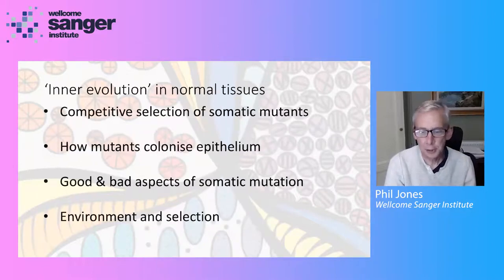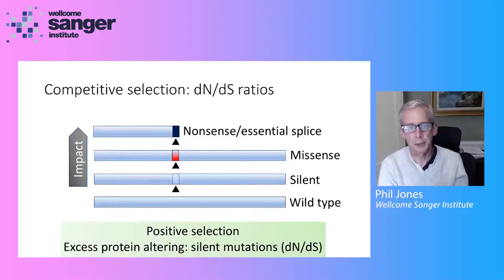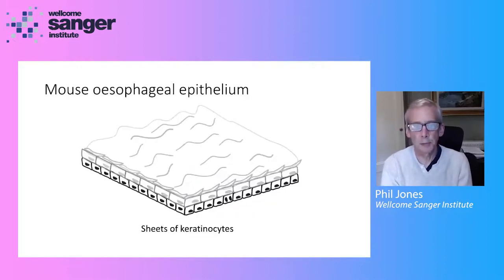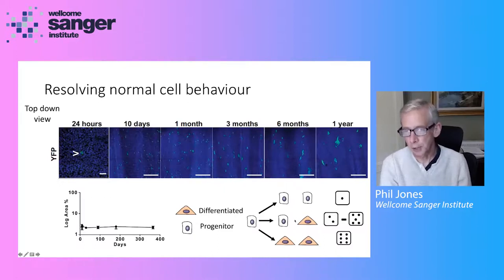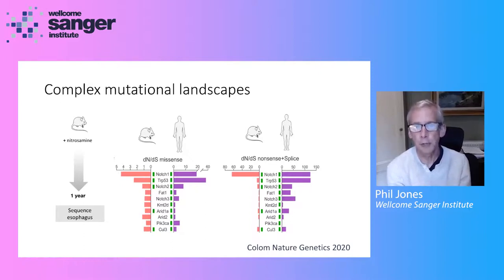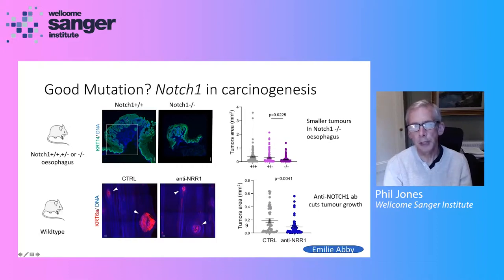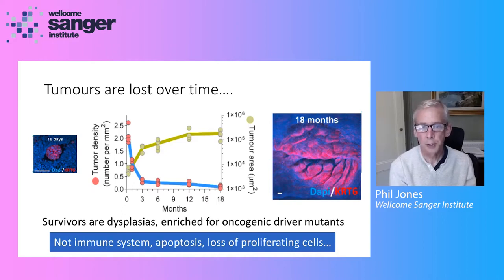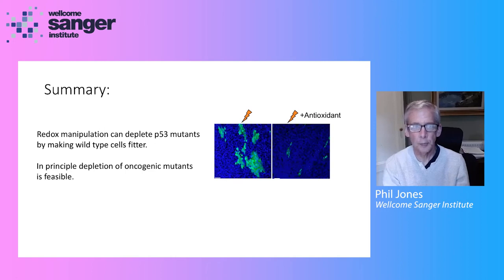Scientist Stories: Phil Jones, How cancer associated mutants colonize our tissues and what we can do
Philip Jones researches the earliest stages in cancer development, studying the mutant cells that colonize normal ageing tissues and the first steps in tumour formation.

Phil showed that aging normal skin and oesophagus are a dense patchwork of somatic mutant clones. Having resolved normal cell dynamics in skin and oesophagus, he then uncovered the cellular mechanisms of mutant clone expansion and competitive selection of mutant genes.  He demonstrated that environmental exposures linked to increased cancer risk can alter the fitness of specific mutant clones. Phil has also found that mutant genes can either be oncogenic or inhibit cancer development by outcompeting emerging tumours.

Phil is Professor of Cancer Development at the University of Cambridge and a Group Leader at the Wellcome Sanger Institute.